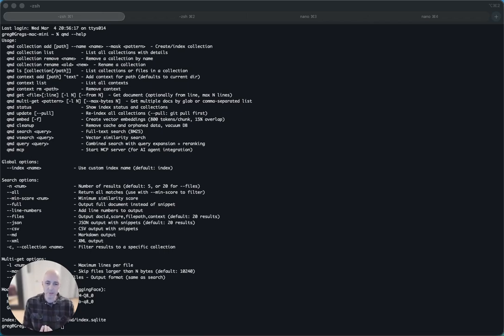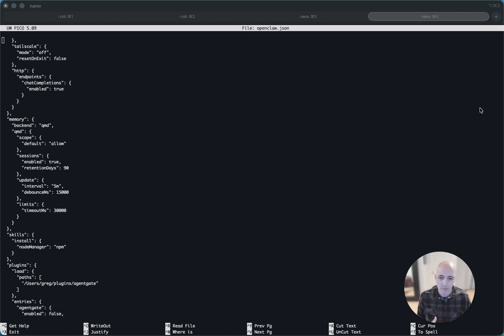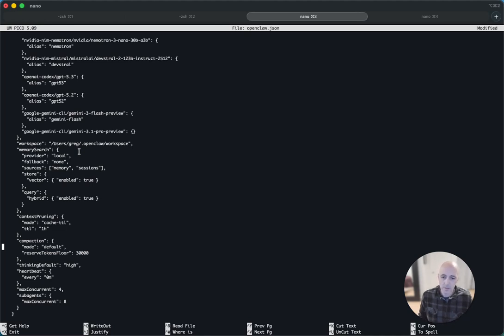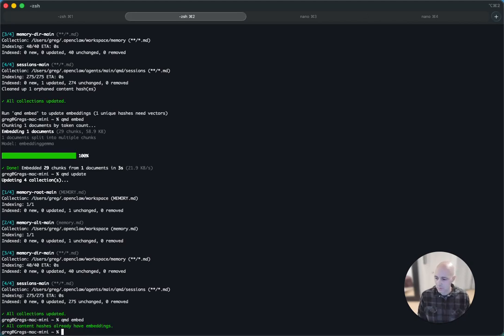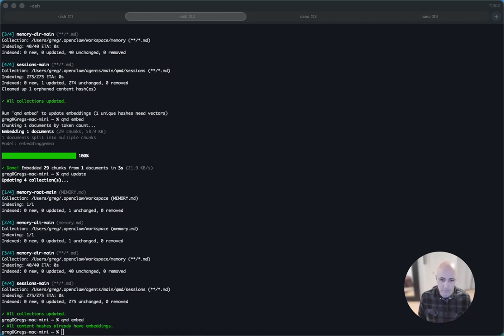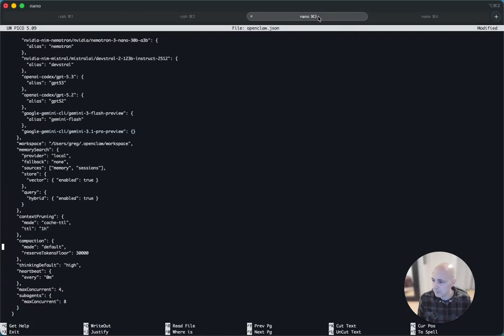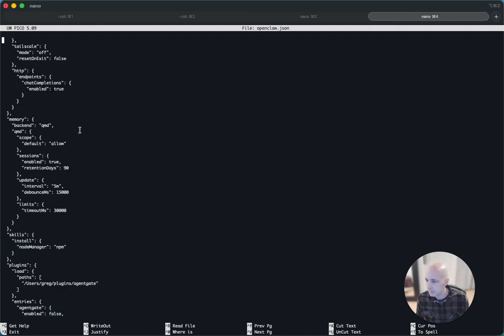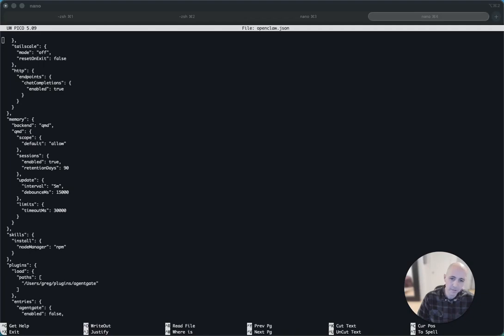OpenClaw Memory is Broken. Here’s the Undocumented Fix.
OpenClaw's default memory search is basically a glorified grep, and it fails silently. If your agent is suffering from selective amnesia, this video walks you through the exact qmd setup required to get true hybrid (vector + keyword) search working. We cover the undocumented config blocks you need, how to stop the gateway from routing queries to the trash built-in search, and the critical Discord/Telegram fix that stops your agent from ignoring channel conversations.

⏱️ Timestamps
0:00 — The problem with OpenClaw's default search
1:45 — What qmd actually is (and why you need it)
2:30 — The Fix: Step-by-step configs
7:00 — How to verify the chain is actually working
8:30 — The Discord & Telegram gotcha (Don't skip)
9:45 — Wrap up

🛠️ The Fix: Copy-Paste Configs
I put all the required config blocks, the tools.profile fix, and the platform-specific setup notes into a single GitHub Gist so you don't have to fight YouTube formatting.

💻 Install & Commands
Install QMD:

Mac (Homebrew + Bun):
brew install oven-sh/bun/bun

Required Commands:
qmd update                 # Index your memory files and transcripts
qmd embed                  # Create vector embeddings (~2.1GB download on first run)
qmd query "test"           # Test QMD directly
openclaw gateway restart   # REQUIRED after config changes